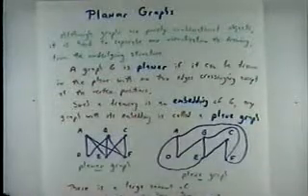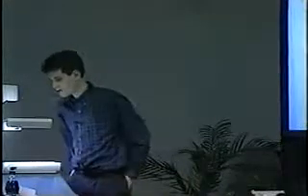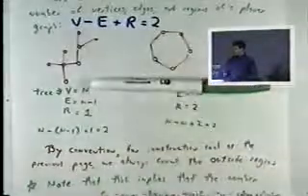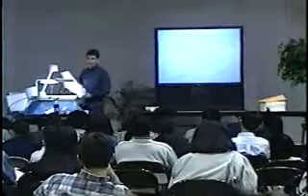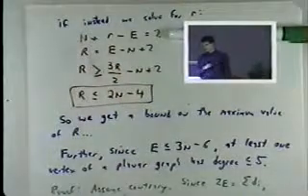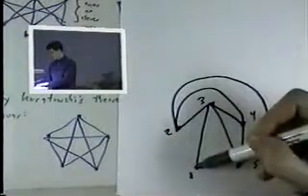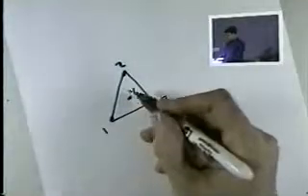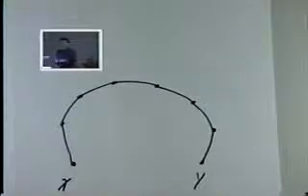Lecture 22 - Planarity